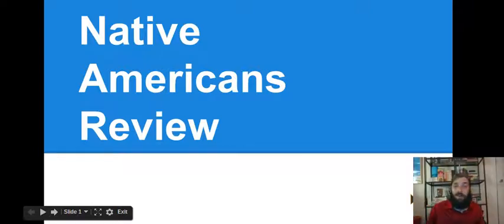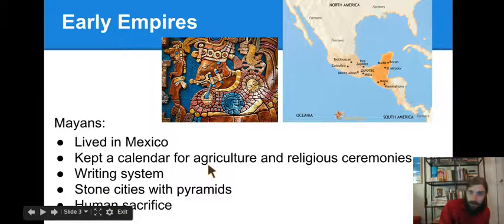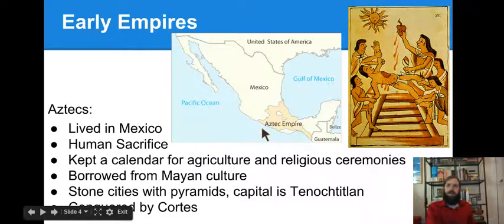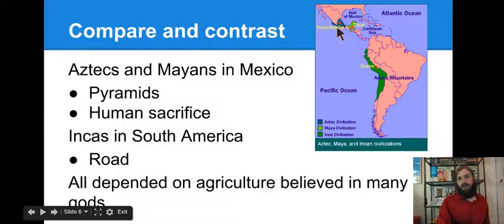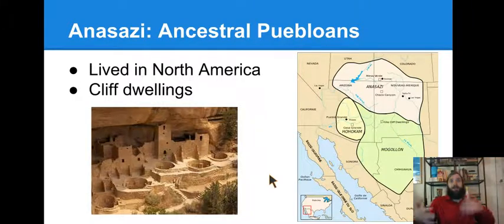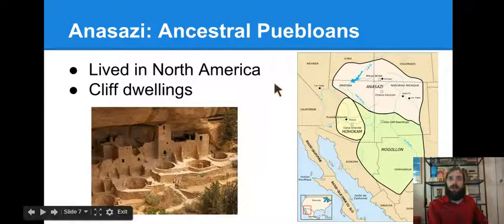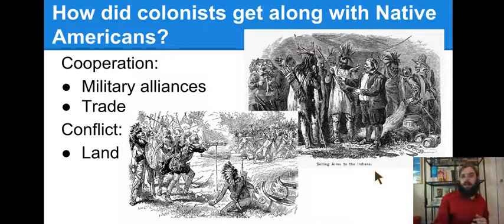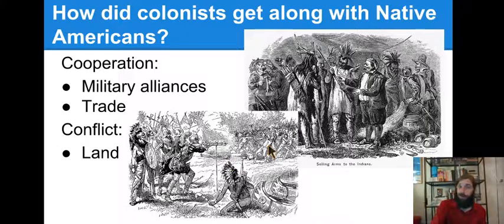5th Native Americans Review